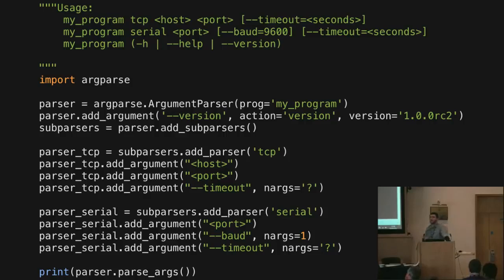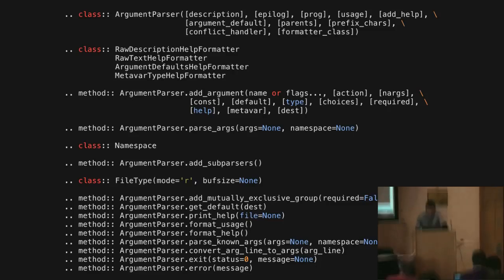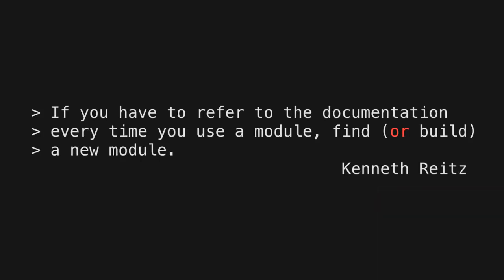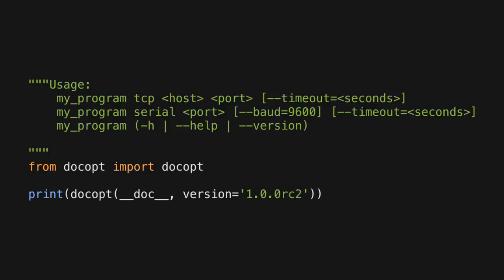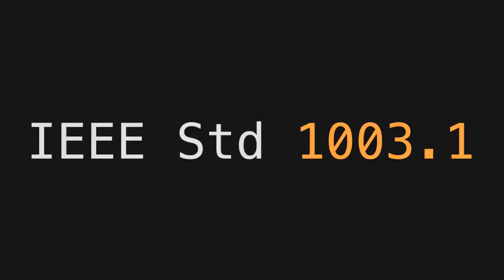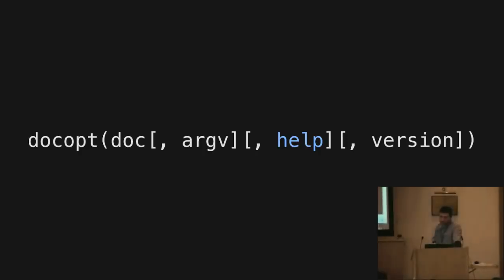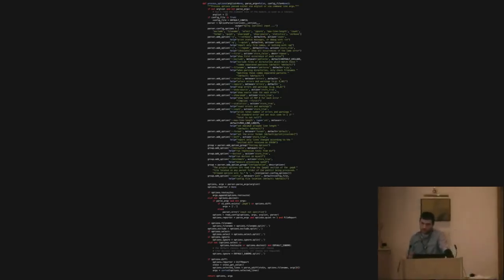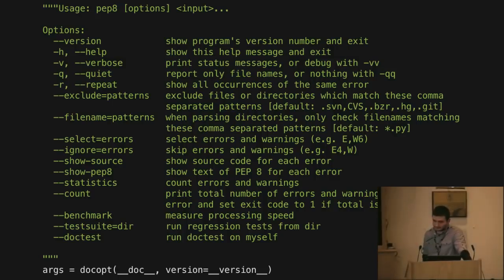Python argument parsing using docopt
@ 2:53